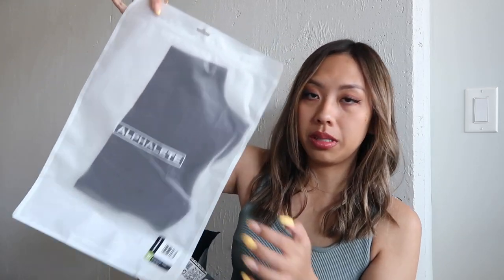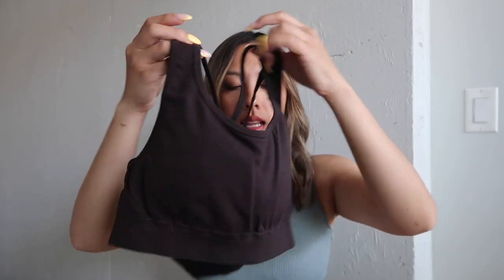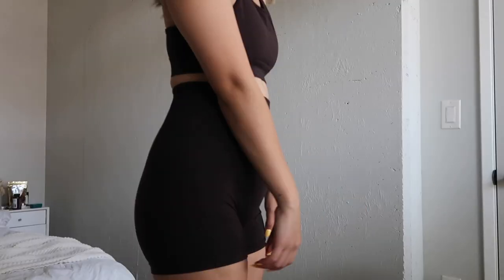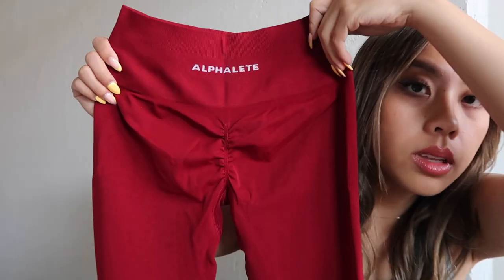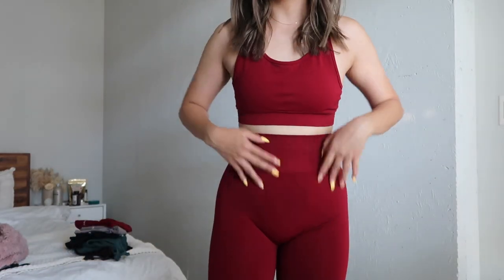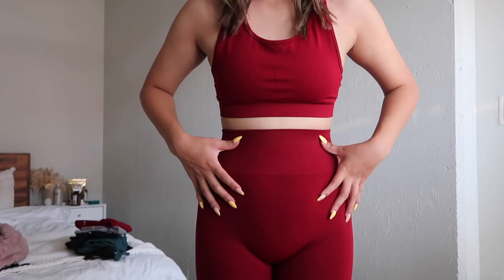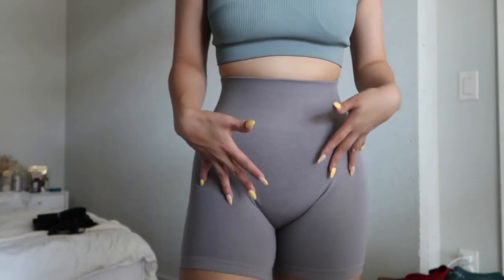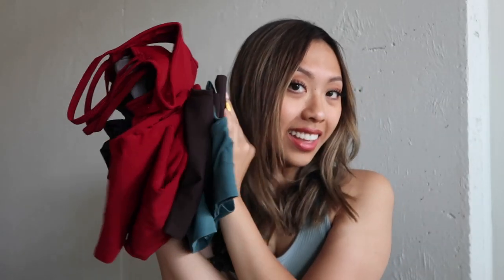NEW MAY AMPLIFY ALPHALETE HAUL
like and watch this video so I can get some money back from this $500 haul oop :') Buttttt yes first time buying alphalete and my first impressions from a normal person!

Alphalete Amplify Shorts in Storm Grey, Pier Blue, Black, Scarlette and Chocolate
Alphalete Revival Bra in Pier Blue, Chocolate and Scarlette

♡ Hey ya'll it’s Lananh here!
It’s pronounced like “ luh nanh / la non.”

♡ I know it’s kinda hard to say my name because it’s a Viet name so that’s why my channel name is the way it is!

♡ If each person who watches this video would subscribe to my channel I would be one step closer to my tiny tiny goal for reaching 1k subscribers, I would be so thankful!

♡ FAQ (well not necessarily frequent nor asked questions but if you were curious, here's my abouts haha):

• how old are you? 23 years old (birthday is March 30, 1998)
• what's your ethnicity? Vietnamese
• what kind of videos do you make? I "try to" make lifestyle, fashion, haul, travel type of videos and my corgi bb
• where are you from? I was born in Vietnam but was rasied in Alabama my whole life and I just moved to California!
• what camera do I use to film: canon g7x mark ii
•  how do i edit: iMovie